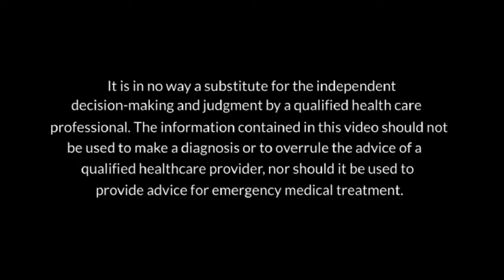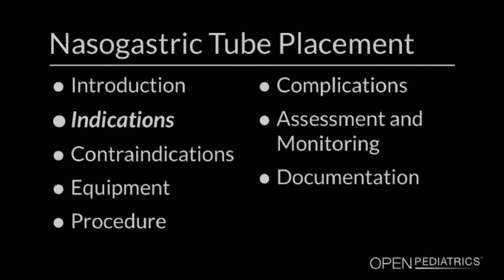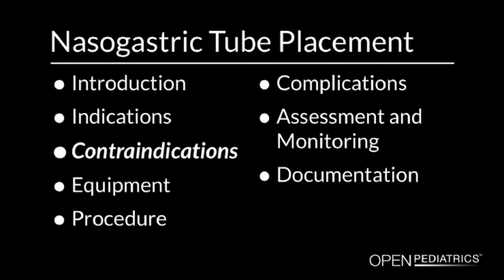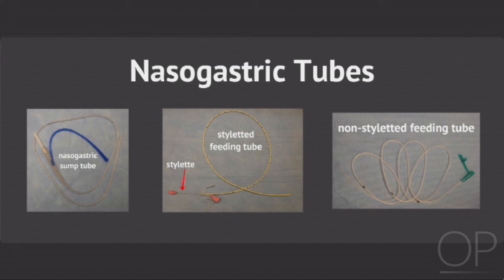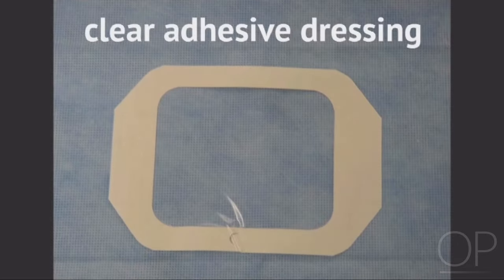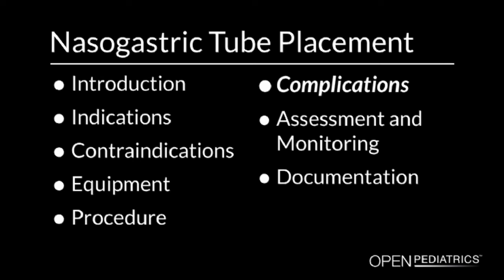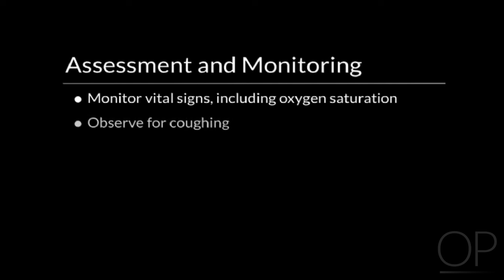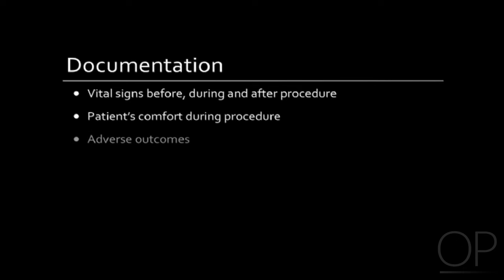Nasogastric Tube Placement by S. Hamilton | OPENPediatrics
Learn the proper technique for placement of a nasogastric tube for feeding or air removal.